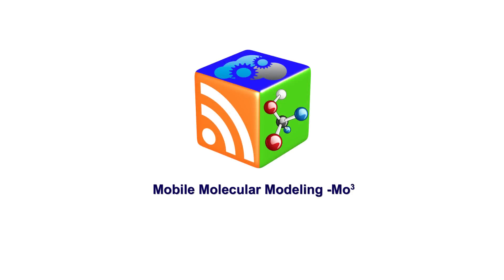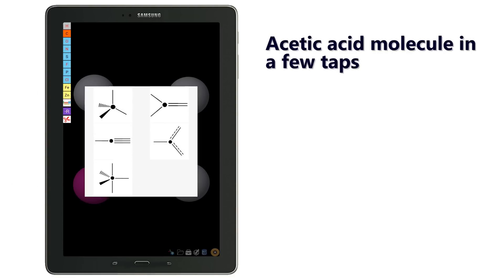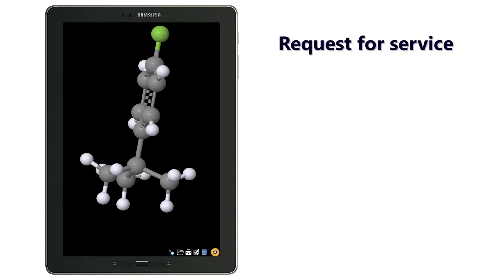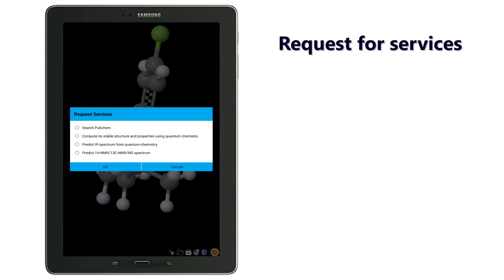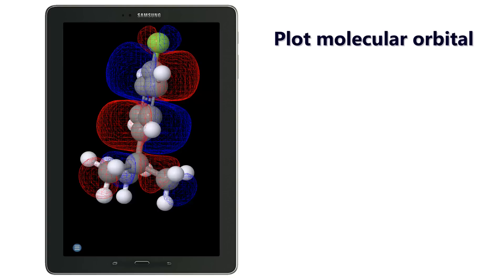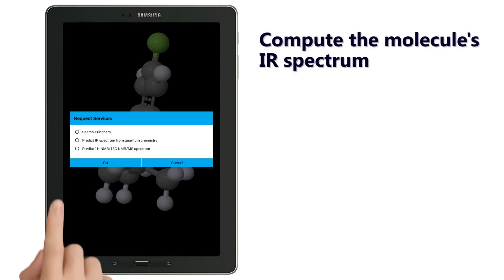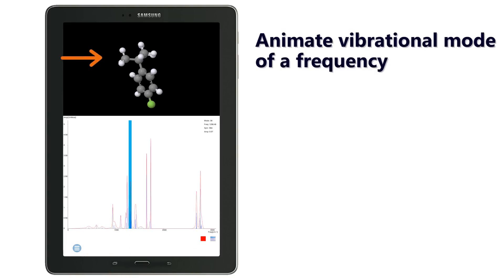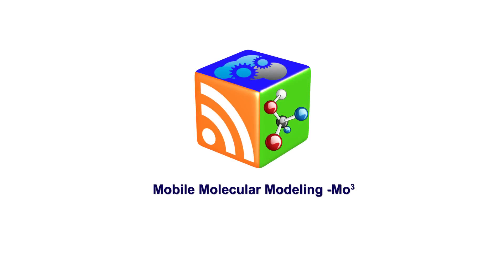Mobile Molecular Modeling (Mo3 -- Mo-cubed)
Mo-cubed is the most comprehensive mobile solution for small molecules to date.  It can be used by teachers and students for teaching and learning of any chemistry course or by researchers for searching or computing chemical/physical properties of molecules.